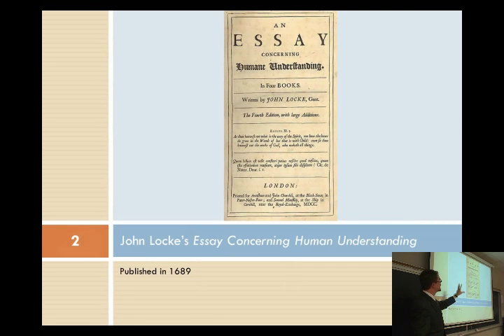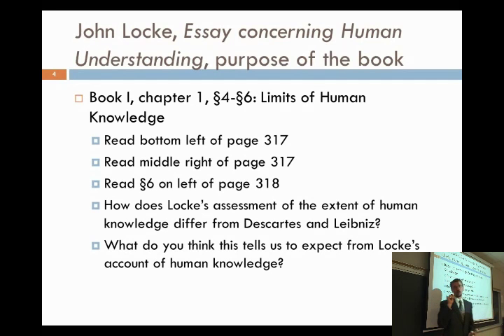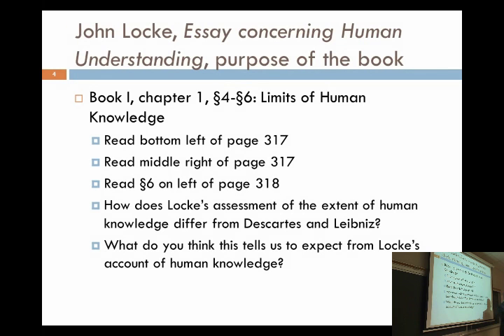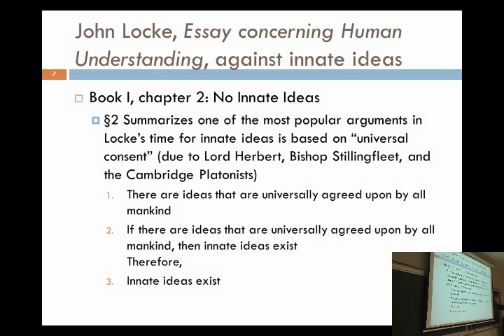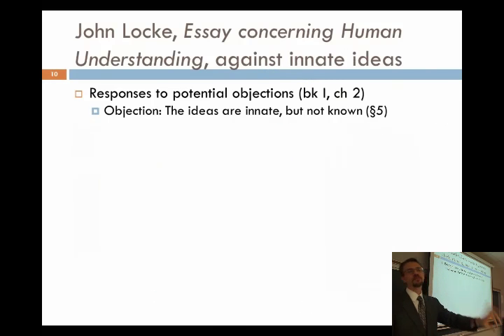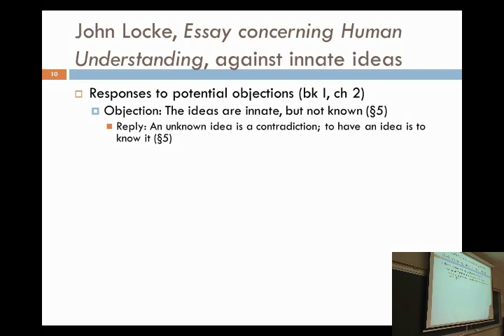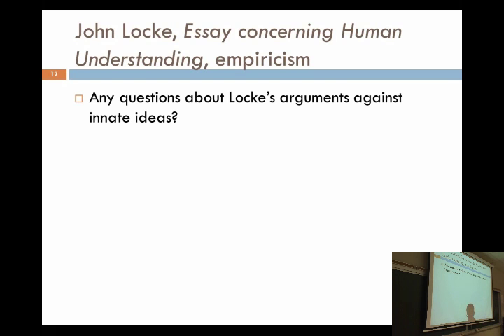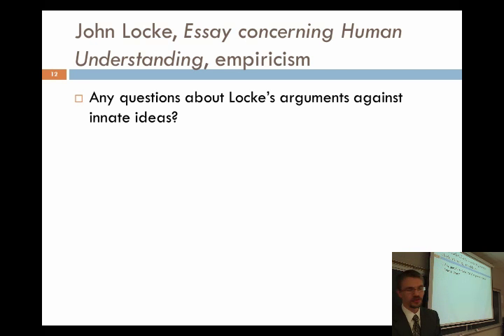History of Modern Philosophy - 10 | John Locke (Part 1)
This is the tenth recording from Professor John M. DePoe's class at Marywood University, PHIL 303 (History of Modern Philosophy), that took place in Spring 2014 (March 19, 2004). In this class, we review Locke's arguments against innate ideas after covering Locke's introduction to the Essay concerning Human Understanding.